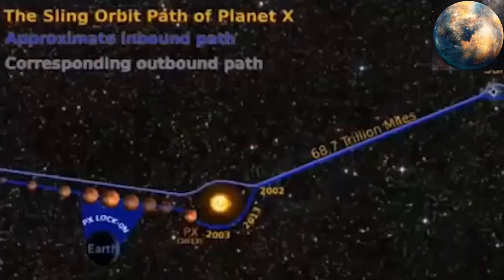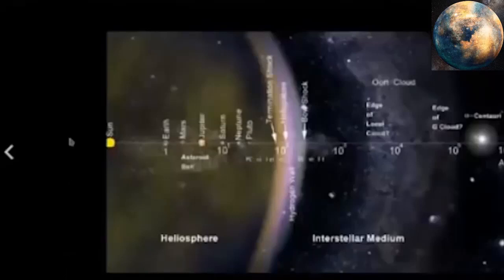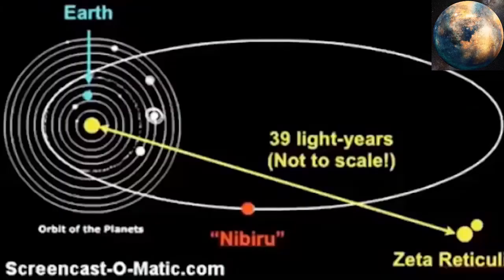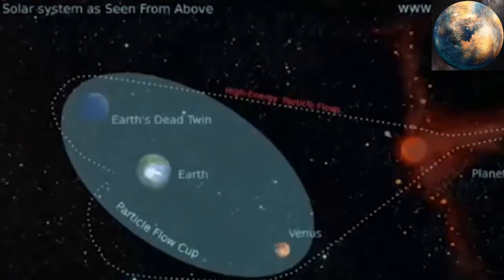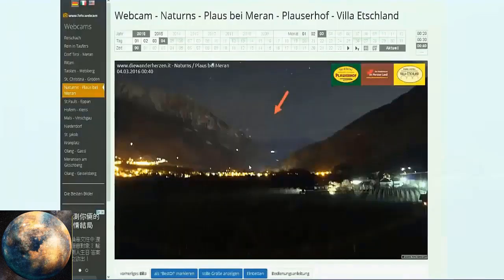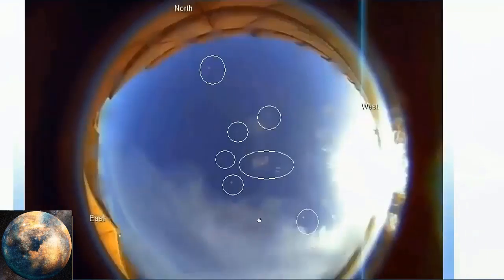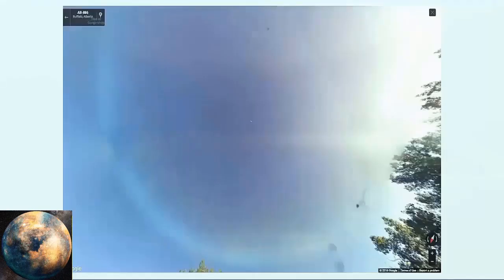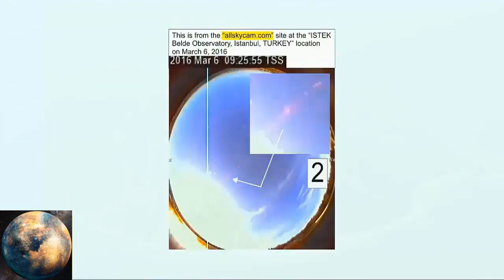NIBIRU UPDATE 2019!Planet X Nibiru is here 2019 - Best ever footage planet X California! Nibiru 2019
NIBIRU UPDATE 2019!!Planet X Nibiru is here 10 September 2019 - Best ever footage planet X California! Nibiru 2019

The SUMERIANS also mentioned a "twelfth" planet called "NIBIRU", one whose elliptical orbit
Channel registration  :
Nibiru Planet X 2019" "Planet X 2019" "Planet X" Planet "destroy the Earth" "nibiru news" "planet News" "News 2019" "News 2019" doomsday perdition hopeless Nibiru